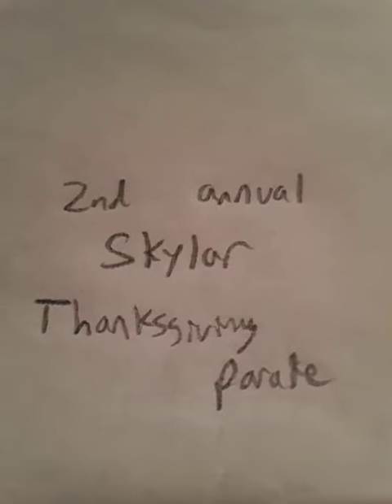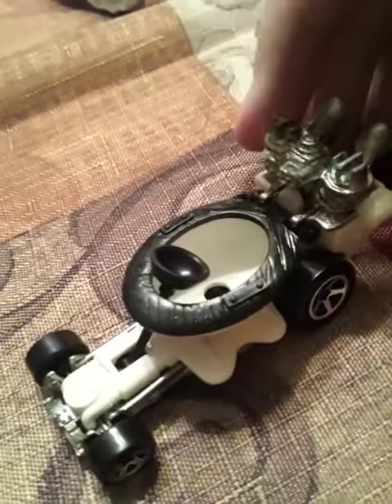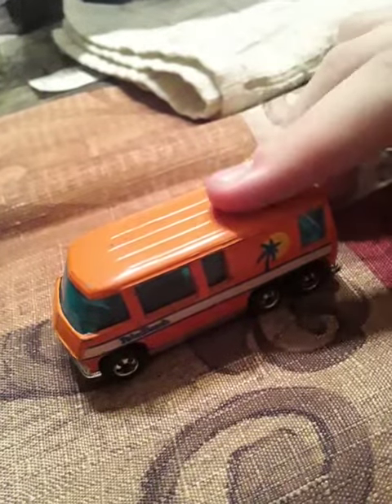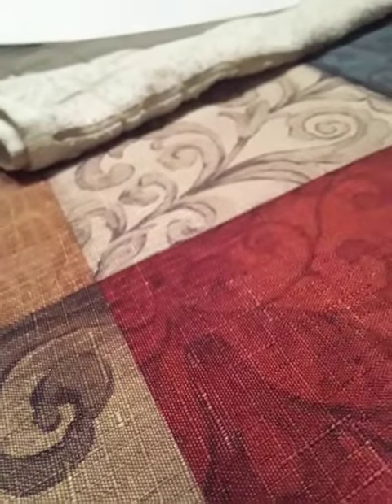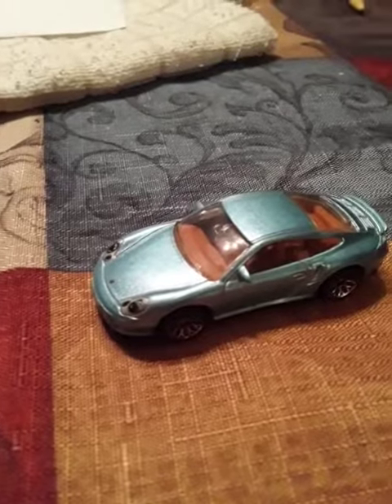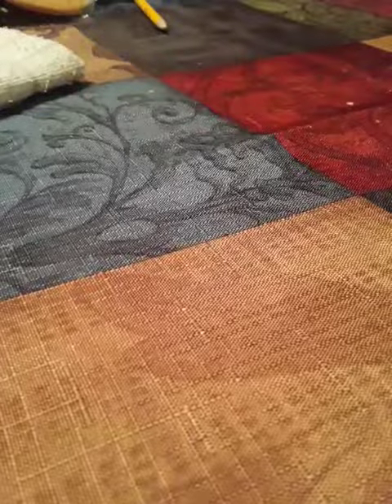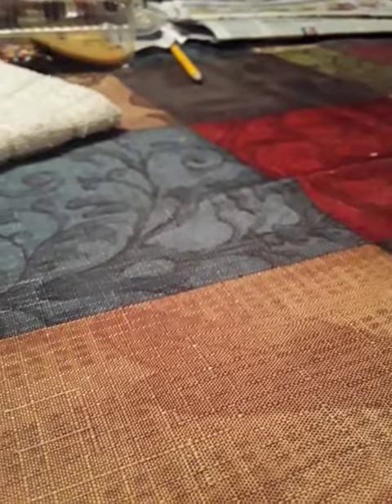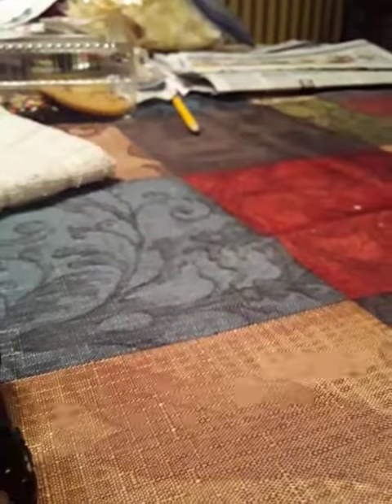The 2nd annual Skylar Thanksgiving Parade